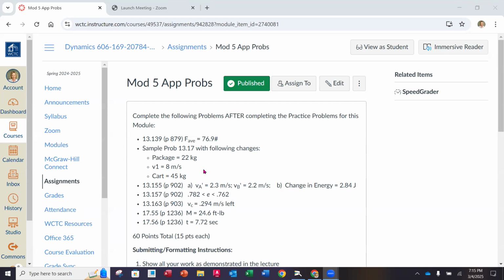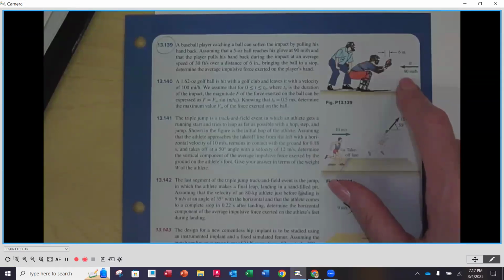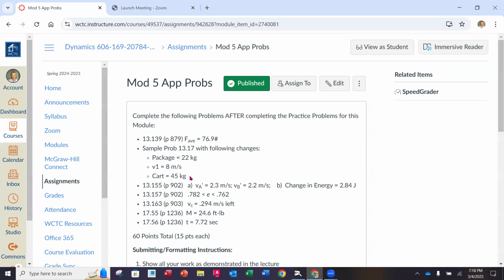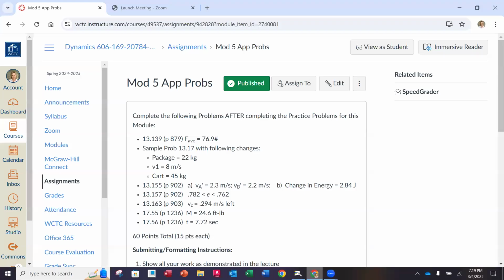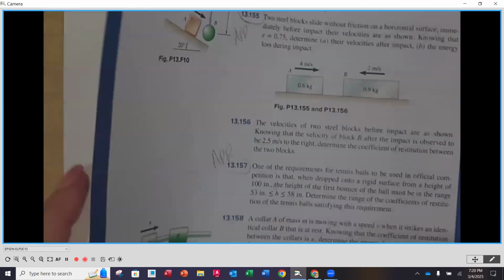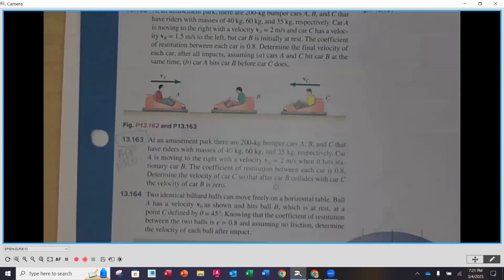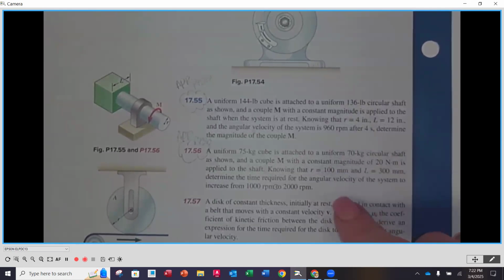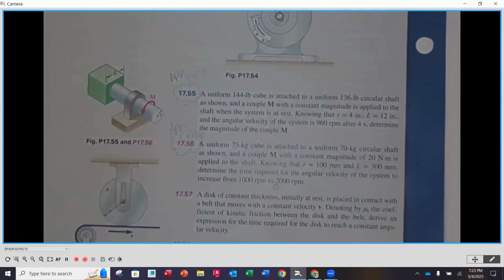WCTC Mod5 AppProbsOverview